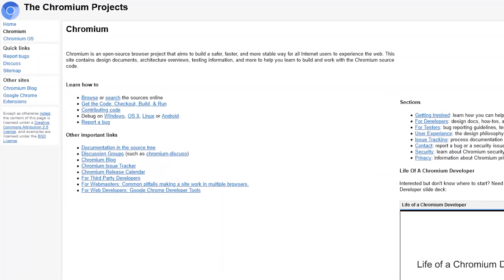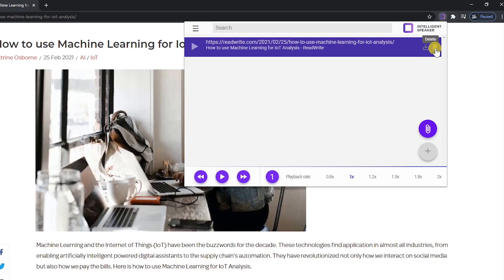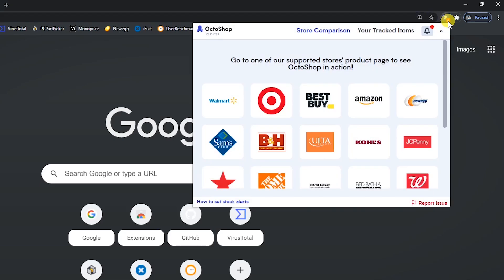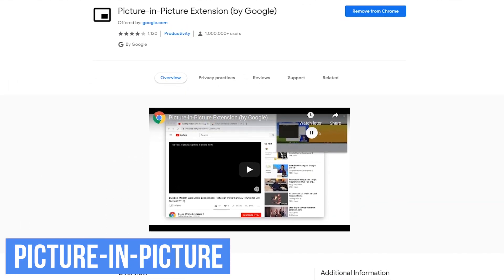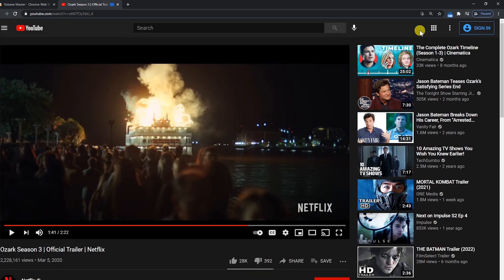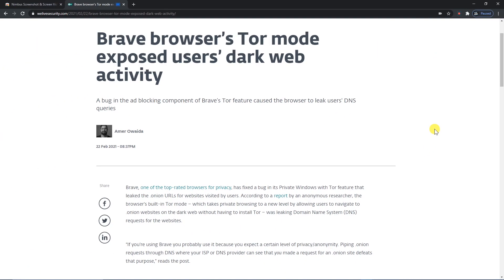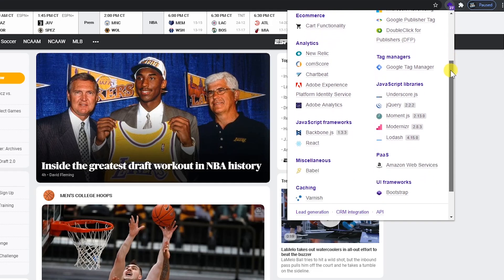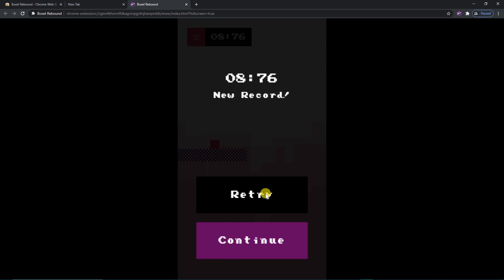10 Amazing Chrome Extensions You Should Know!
10 Amazing Chrome Extensions You Should Know... If you use one of the many chromium-based web browsers like Chrome, Vivaldi, Brave, Opera or Microsoft Edge, Chrome extensions are a great way to improve your overall browsing experience with additional features. In this video, I’ll show you 10 Chrome extensions in a variety of categories we think are quite useful. A few of which were recommended by viewers in the comments of past videos.

0:00 Intro
0:26 Text to Speech
1:37 Free Photos
2:19 Compare Prices and In-Stock Alerts
4:00 Picture-in-Picture
4:38 Internet Speed Test
5:03 Up to 600% Volume Boost
5:28 Screen Capture and Video Recorder
7:00 Free TV and Movies
7:39 Identify Web Technologies
8:18 Box-jumping Madness